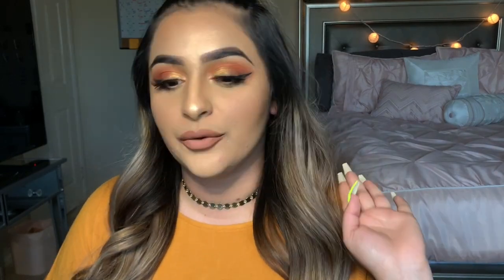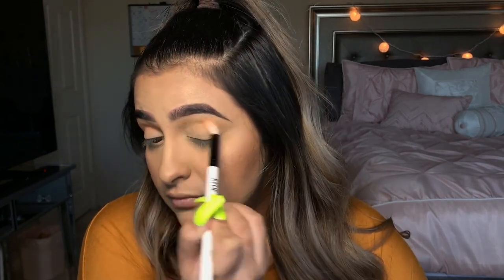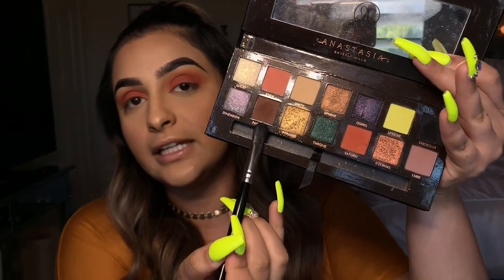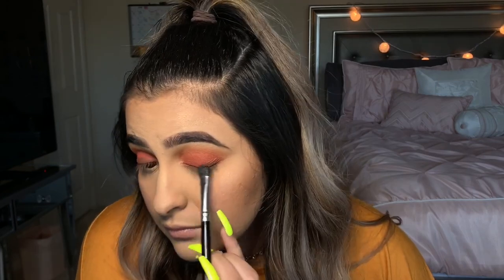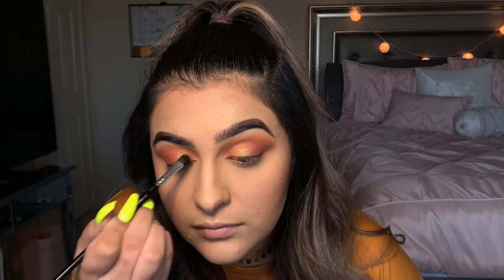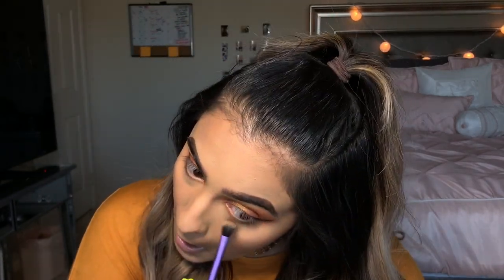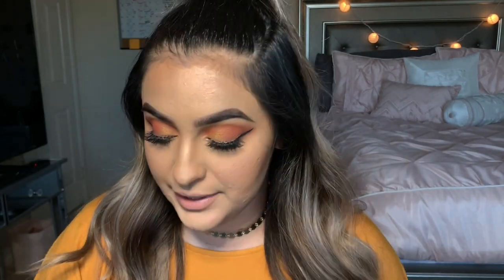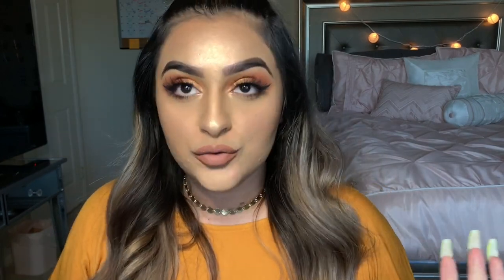FIERY Summer Smokey Eye Tutorial + How to Get a Full Looking Pout | Misslilazee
Hey guys! In today's video, I showed you guys how to get this super fiery hot smokey eye look! This is perfect for a summer date night or a night on the town.

Hey everyone! My name is Lila and I share beauty, makeup, and fashion with you guys!